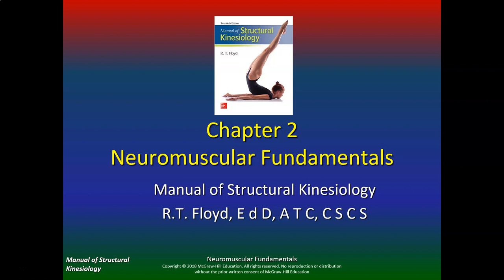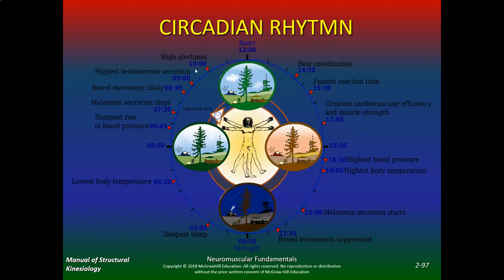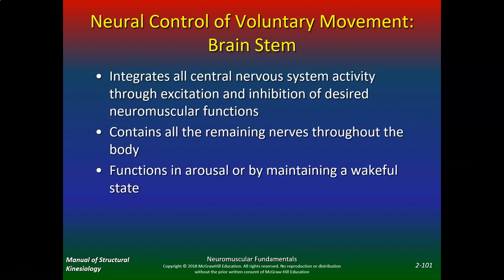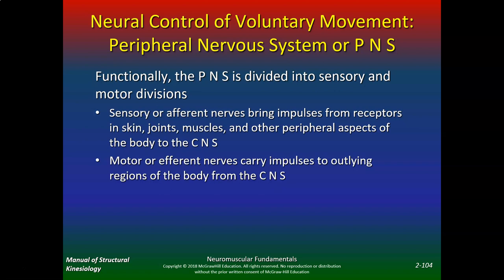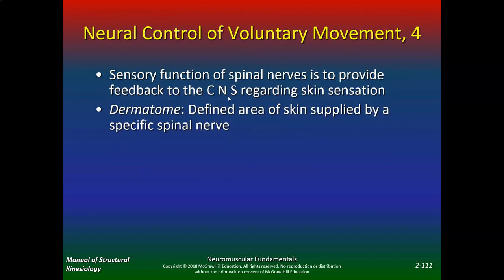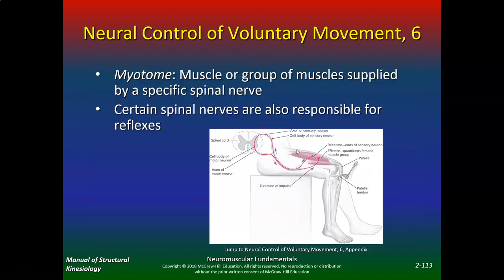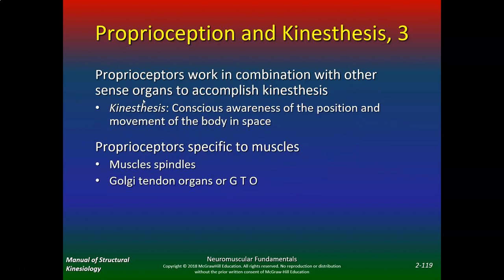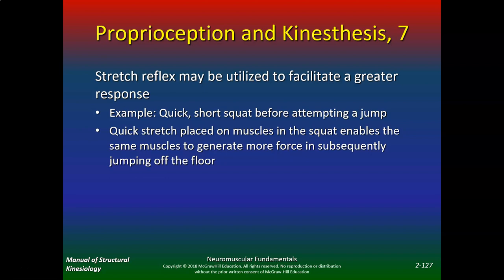Structural Kinesiology Ch 2 P4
This lecture will continue with neural principles of all or none, GTO's, stretch-shortening cycle, and various muscle spindles.